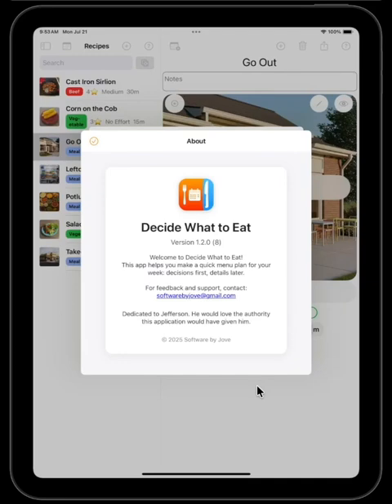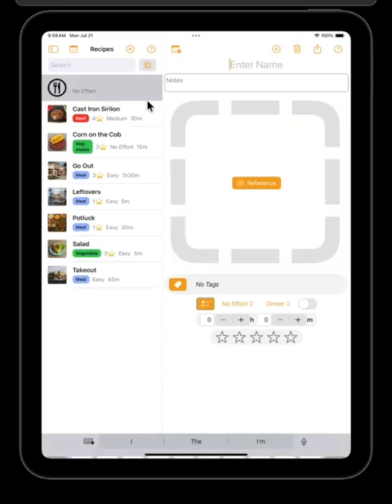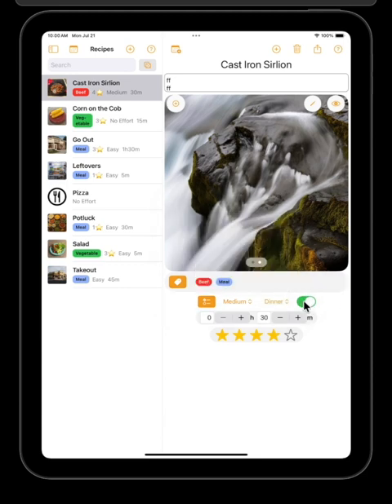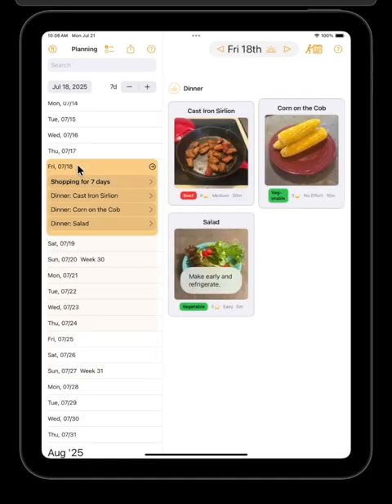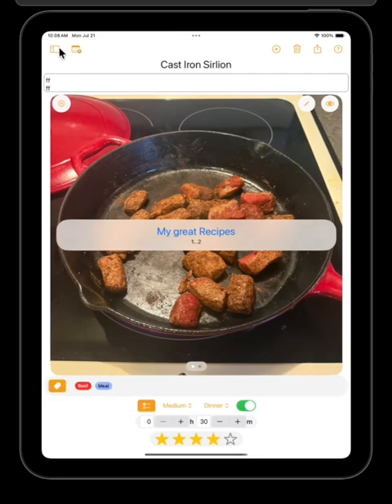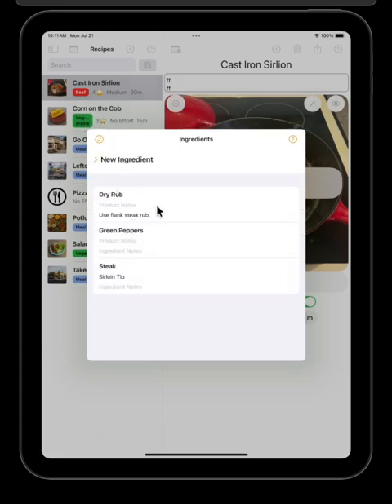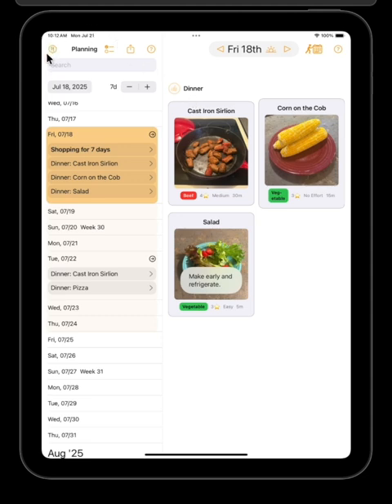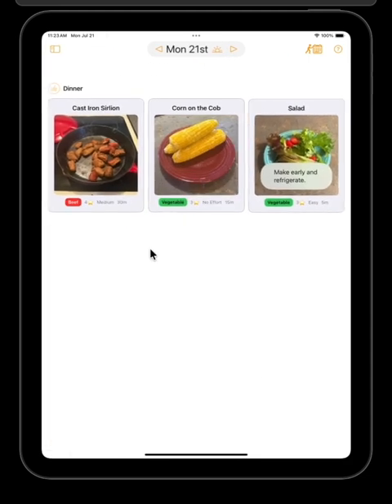Decice What to Eat, an iOS app.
A tour of my new app "Decice What to Eat"